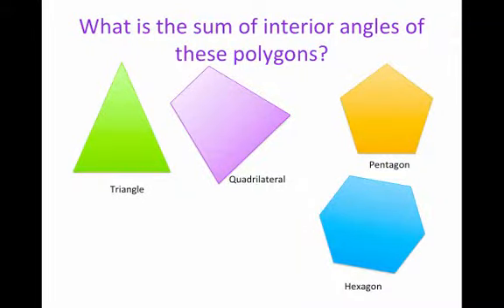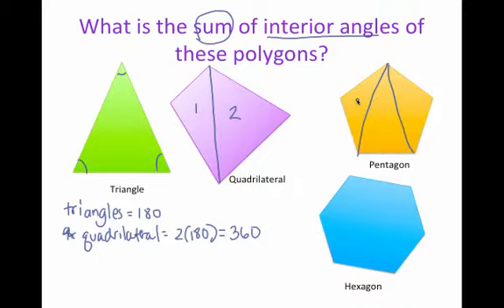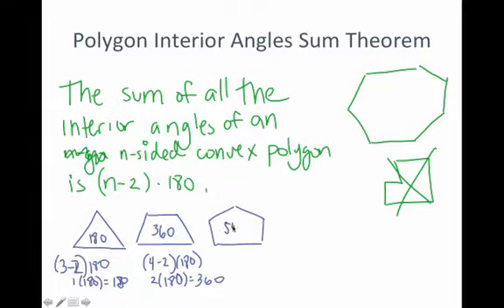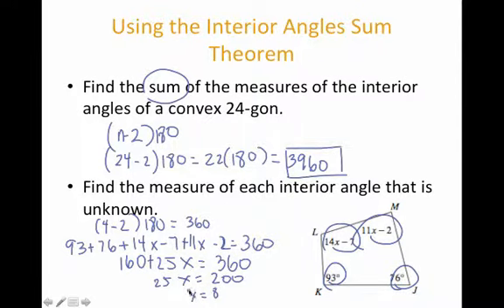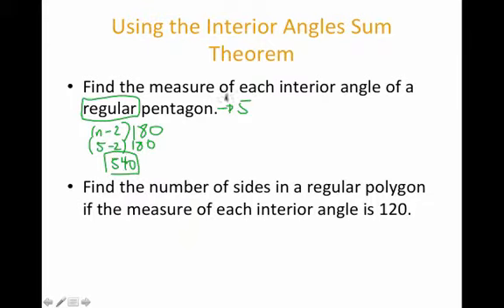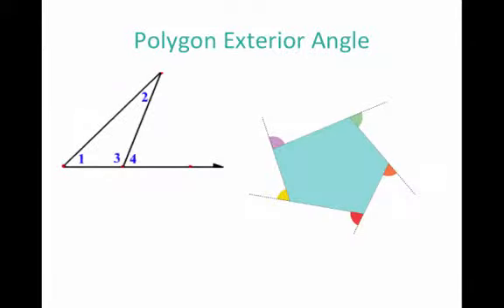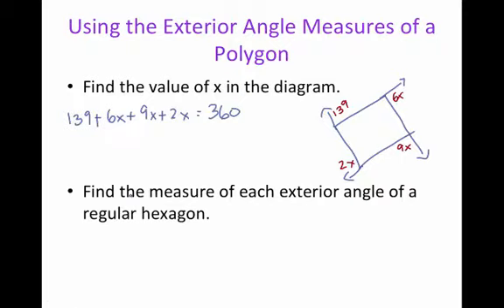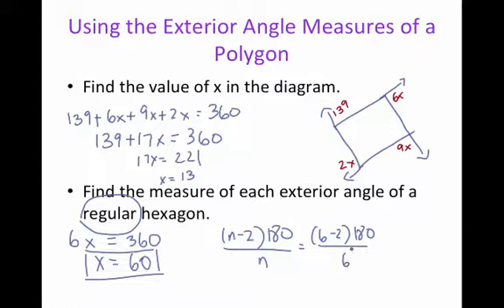WESTONGEO - Angles of Polygons